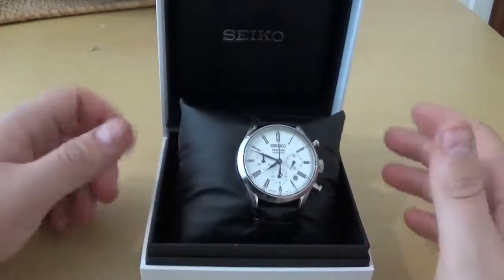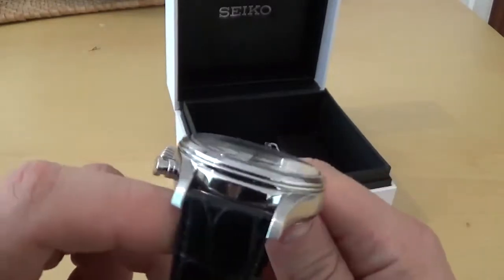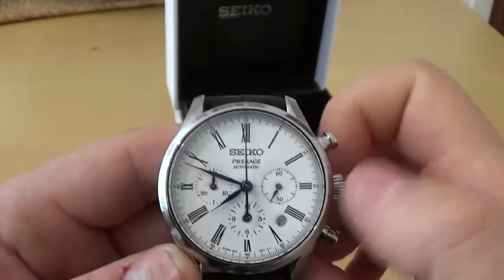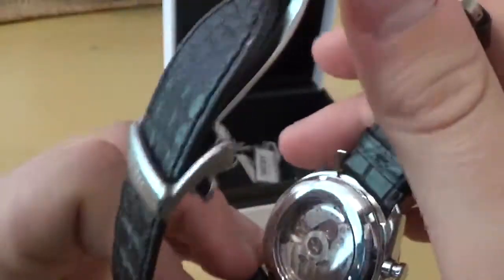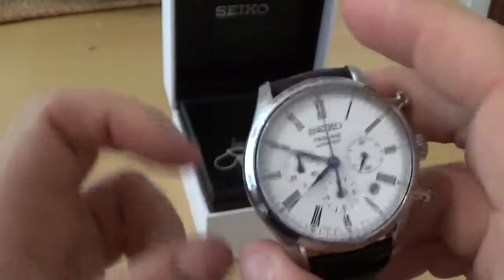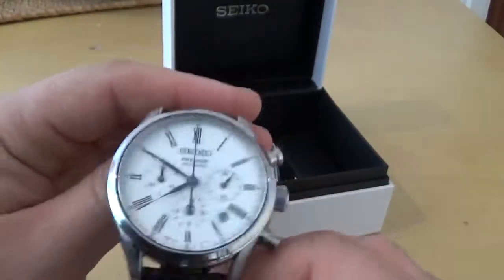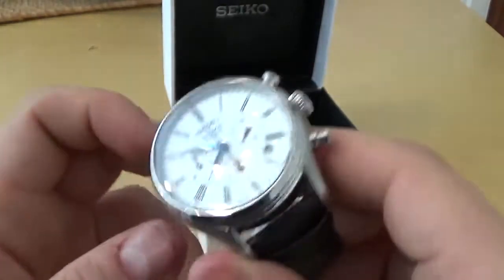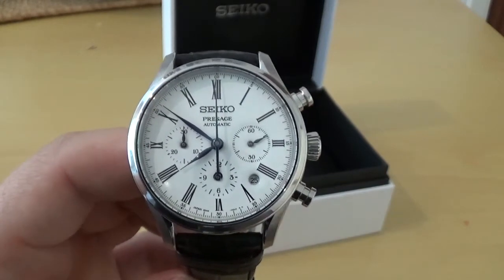Seiko Presage SRQ023J1 Enamel Dial Chronograph Quick Look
Todays video features Seiko Presage Model SRQ023J1